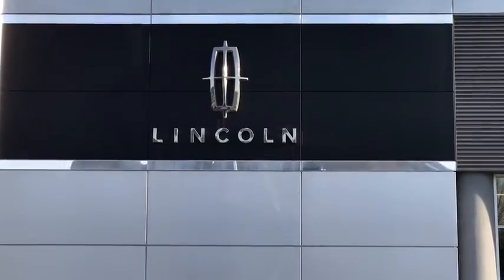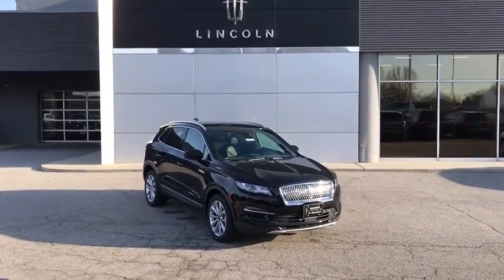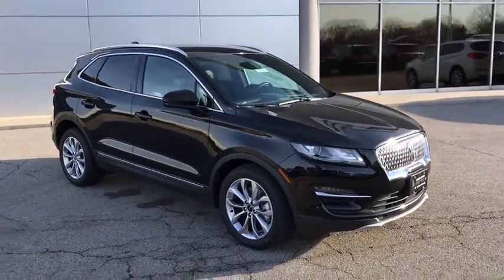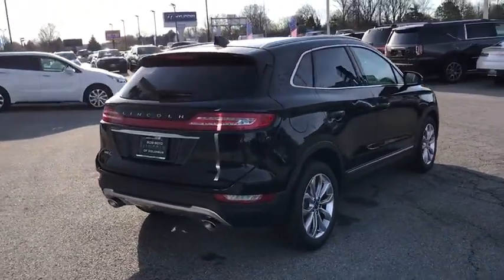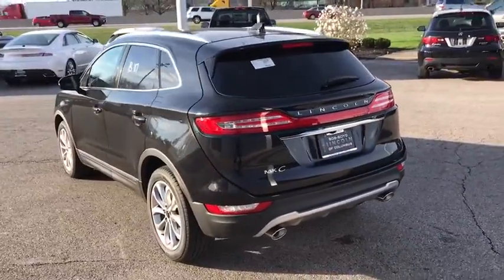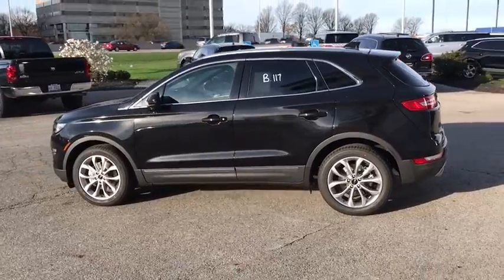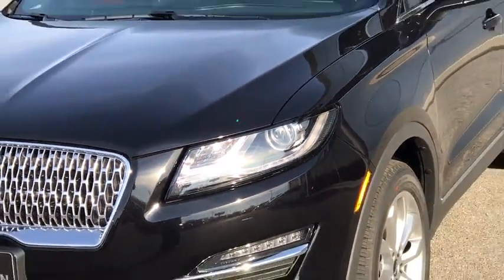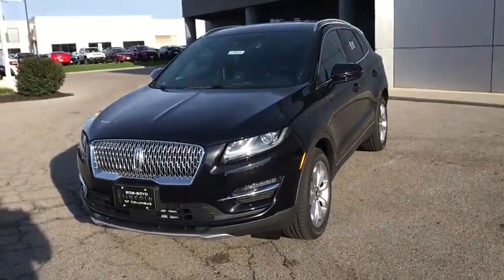2019 Lincoln MKC Lancaster, Delaware, Columbus, Powell, Dublin, OH C19523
Infinite Black Metallic New 2019 Lincoln MKC available in Lancaster, Ohio at Bob Boyd Lincoln of Columbus. Servicing the Delaware, Columbus, Powell, Dublin, OH area.

2445 Billingsley Rd.